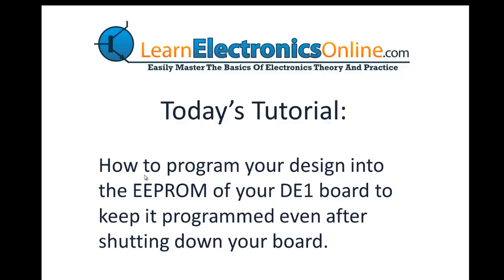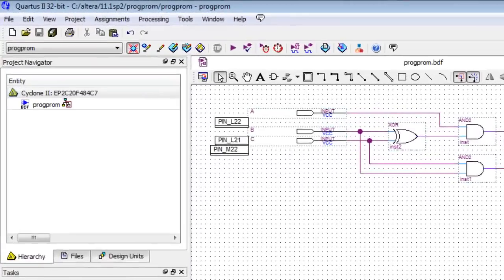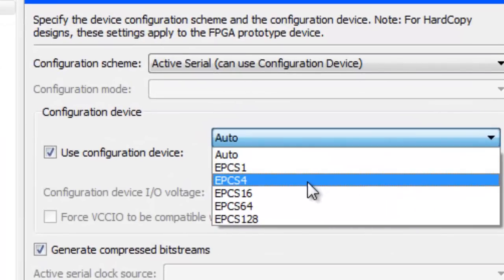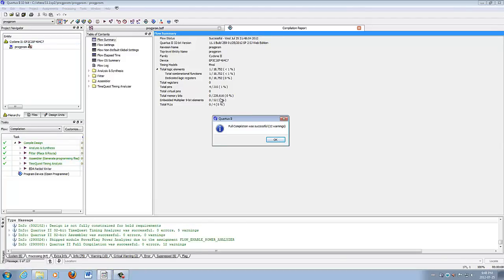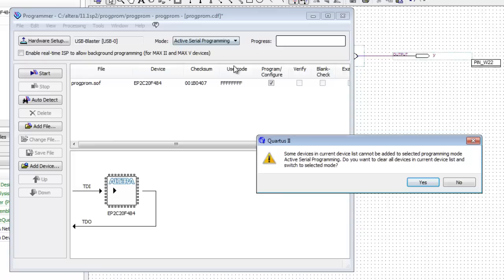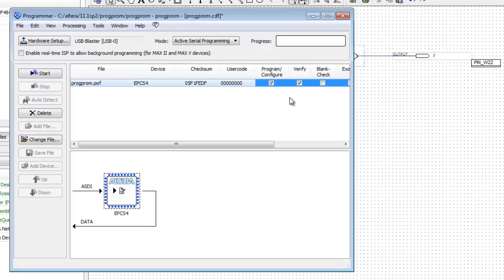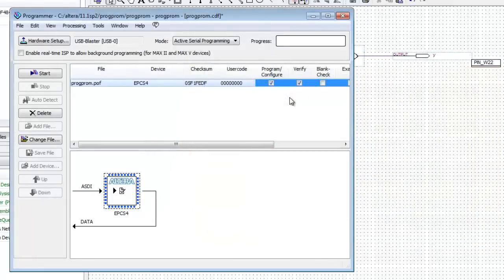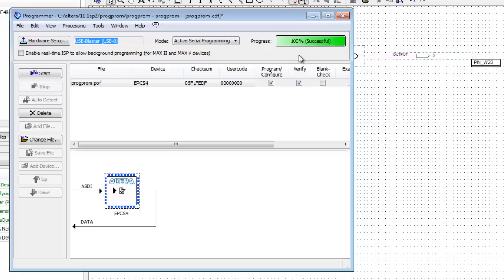How to program your Quartus II design into the EEPROM of your DE1 Board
This video tutorial walks you through taking your Altera Quartus II design, and programming it into the EEPROM of your DE1 board so that your design will stay permanently in your DE1 board, even when the board is powered down and back up.